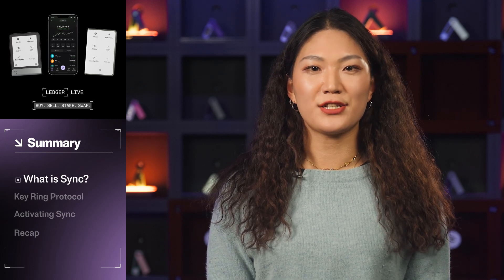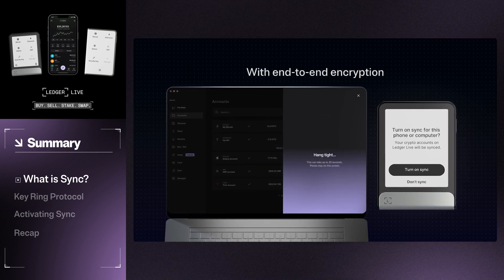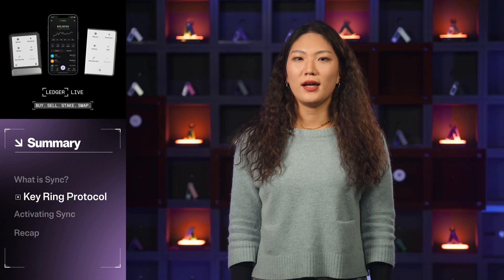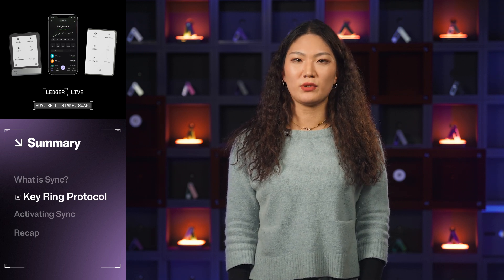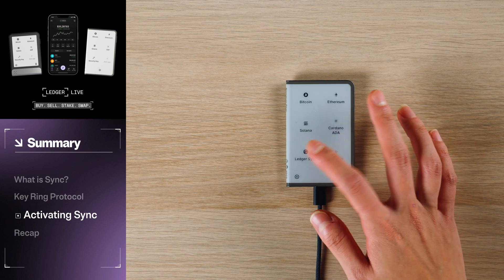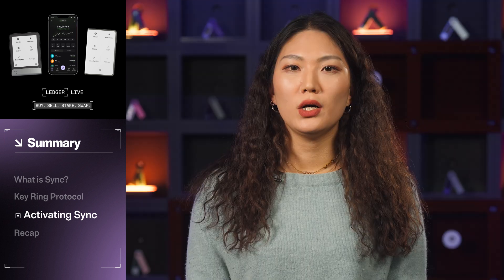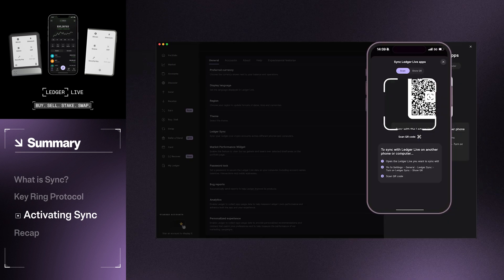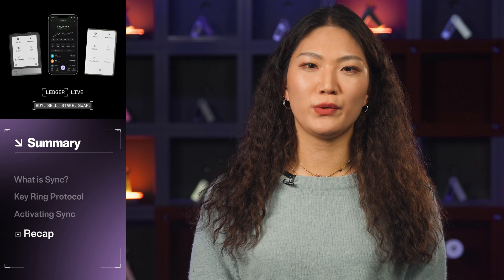How to Set Up Ledger Sync and Keep Your Data Private | Ledger Tutorials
Want to access your Ledger Live accounts on multiple devices without compromising your privacy?

Ledger Sync makes it possible! Unlike traditional cloud-based syncing, Ledger Sync ensures your transaction history stays updated without storing your data on any external servers.

In this video, Ramy from Ledger explains:
✅ What Ledger Sync is & why it’s different
✅ How to securely sync Ledger Live across desktop & mobile
✅ How the Ledger Keyring Protocol protects your data

With Ledger Sync, you’re in full control of your information—no third parties, no compromises.

📌 Timestamps for Easy Navigation:
00:00 – Introduction to Ledger Sync
00:26 – What makes Ledger Sync different?
01:14 – The Ledger Keyring Protocol explained
01:33 – How Ledger Sync protects your data
02:06 – Setting up Ledger Sync on Desktop
02:50 – Syncing Ledger Live with Mobile
03:52 – Final steps & secure syncing

Watch now to set it up in minutes!